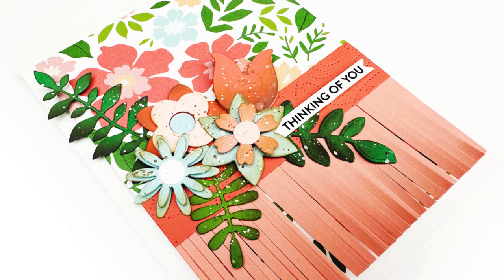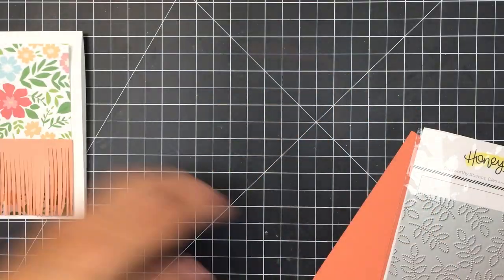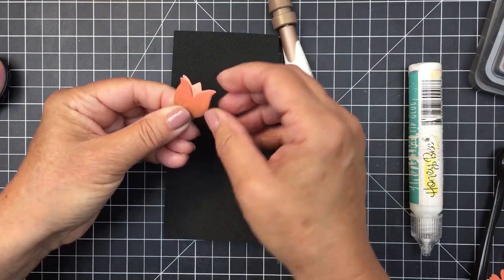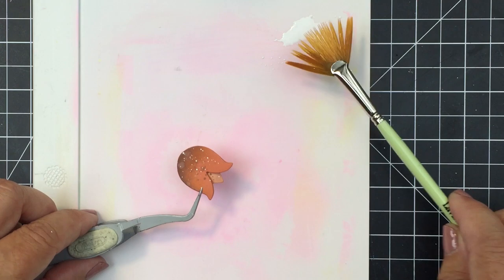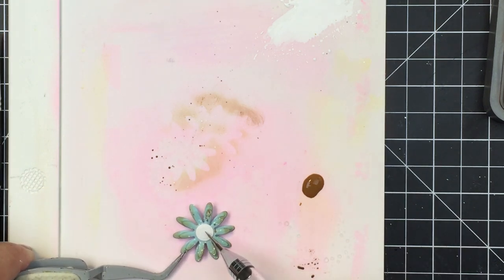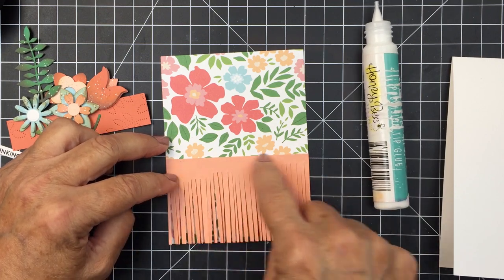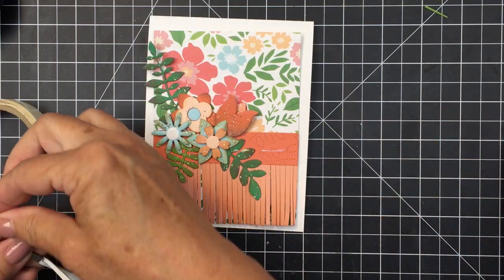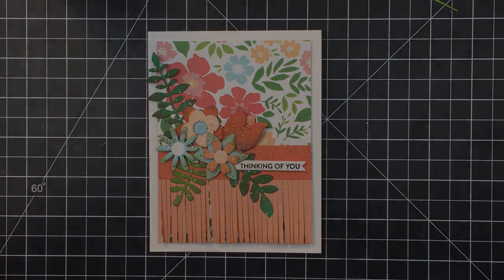Using Older Supplies to Create Fresh and Lovely Cards With Mari Clarke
**FOLLOW ME**